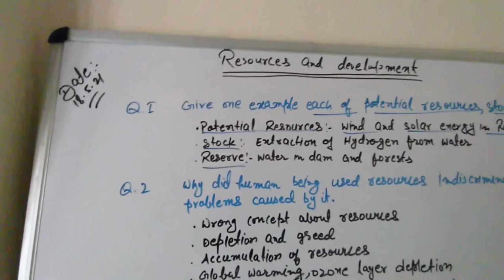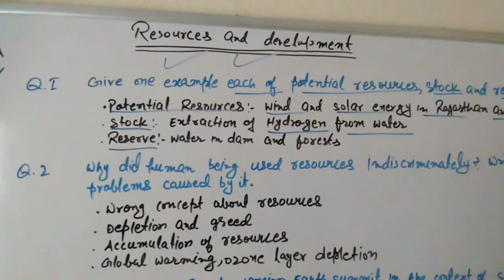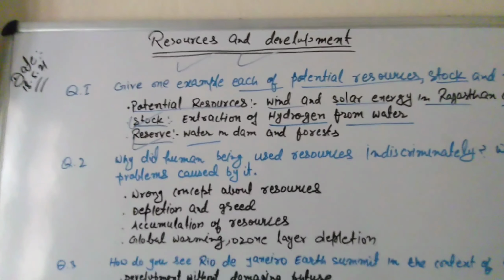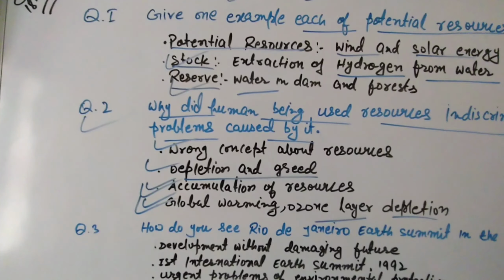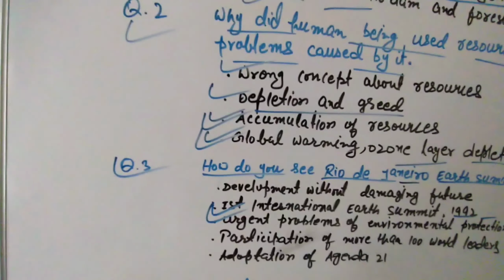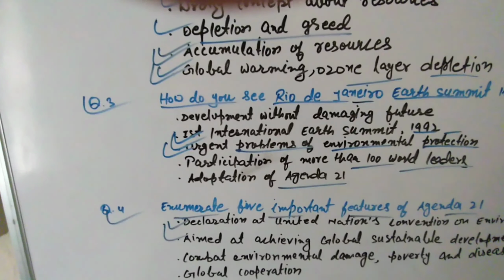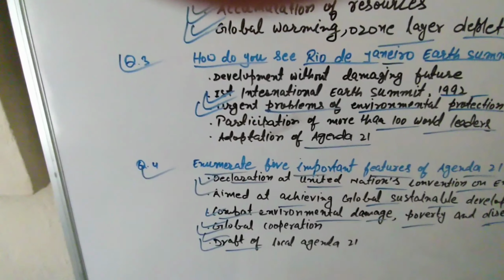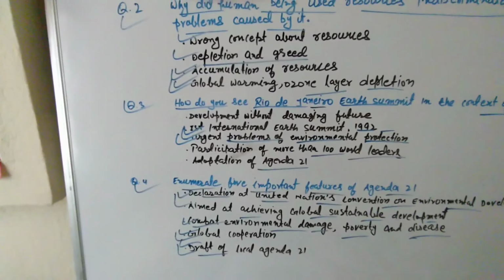video2 / Chapter: Resources and Development/NCERT 10th/CBSE/Danish Azam /Elegant Public School Gaya